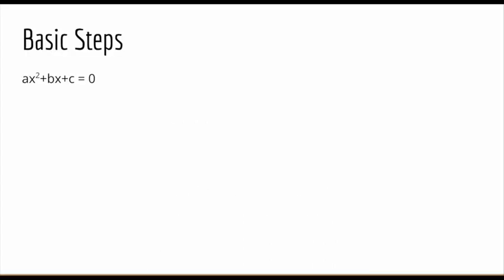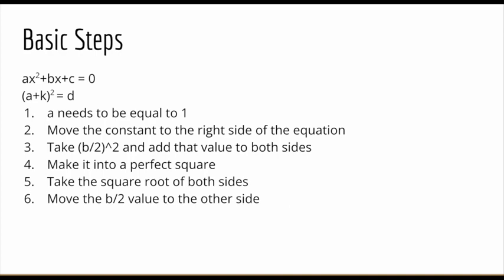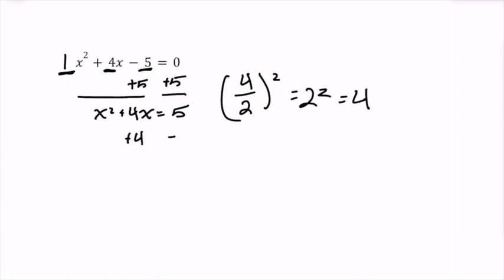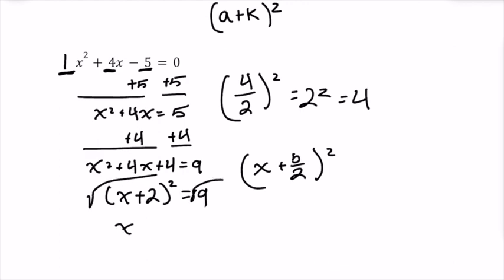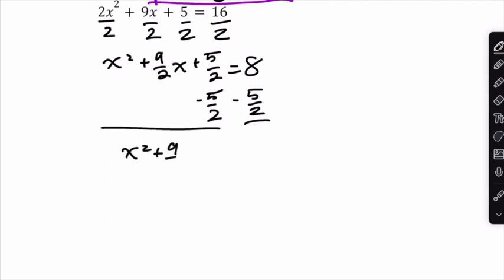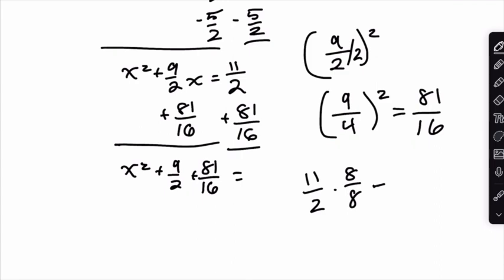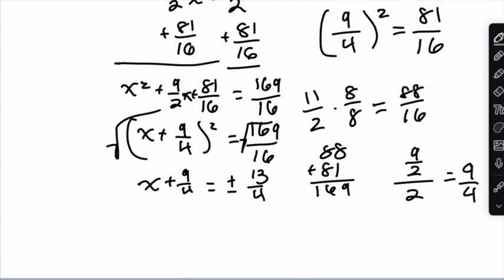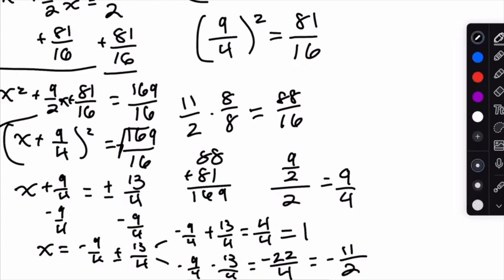Algebra: Completing the Square with Megan Goff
Book Megan for a session!